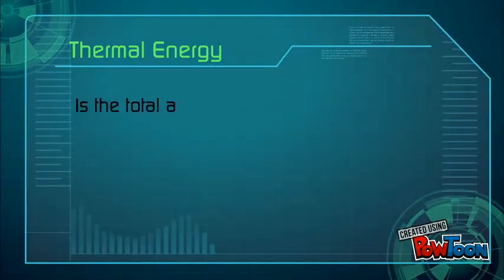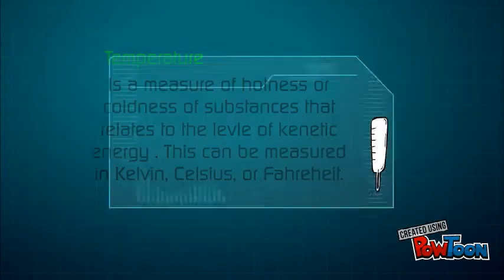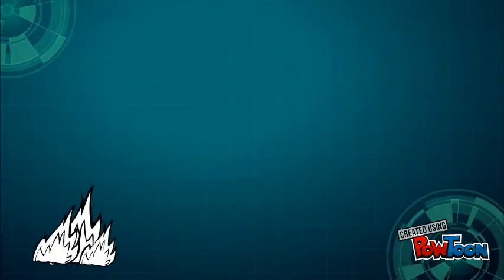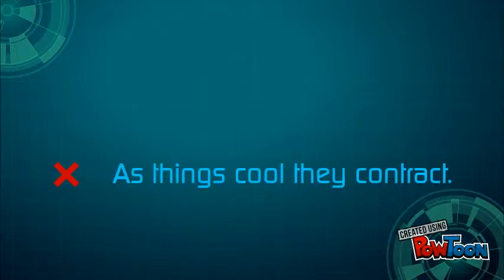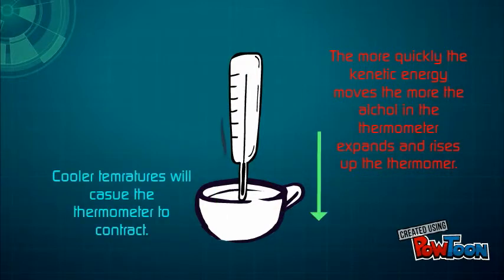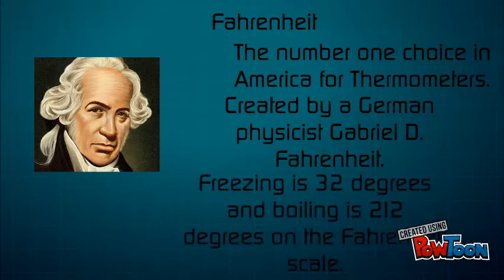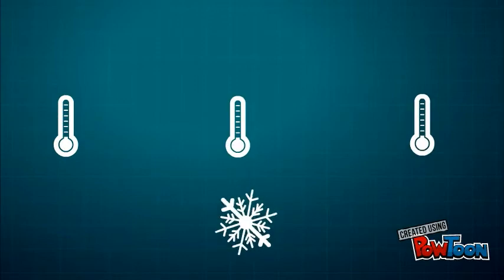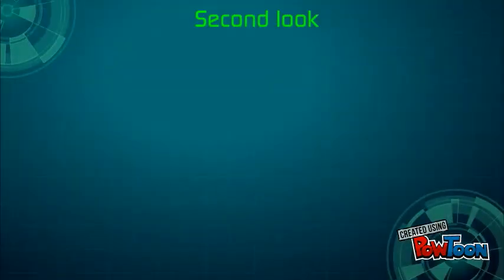Heat, Thermal Energy, and Temperature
This movie is created for my NSCU 304 class.  To distinguish the difference and cohesiveness of Heat, Thermal Energy, and Temperature.-- Created using PowToon -- Free sign up -- Create animated videos and animated presentations for free.  PowToon is a free tool that allows you to develop cool animated clips and animated presentations for your website, office meeting, sales pitch, nonprofit fundraiser, product launch, video resume, or anything else you could use an animated explainer video. PowToon's animation templates help you create animated presentations and animated explainer videos from scratch.  Anyone can produce awesome animations quickly with PowToon, without the cost or hassle other professional animation services require.